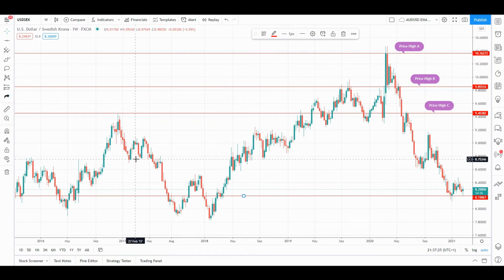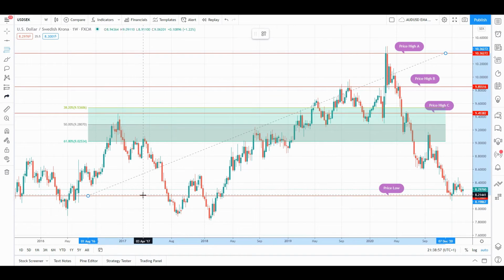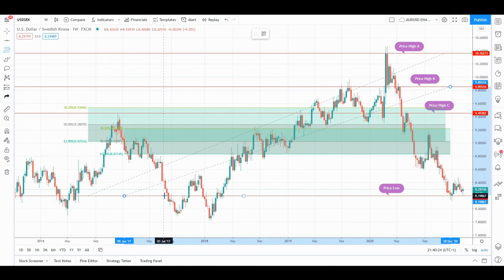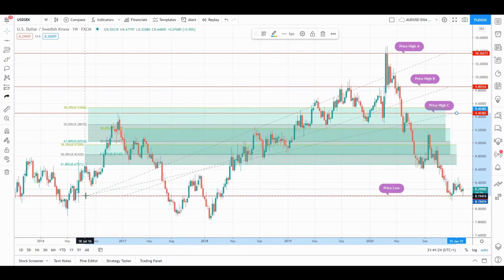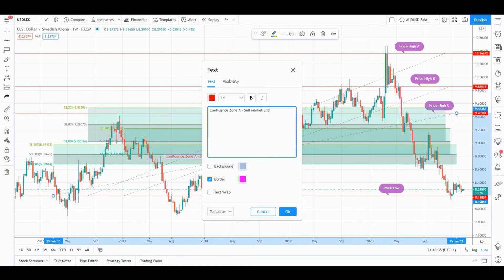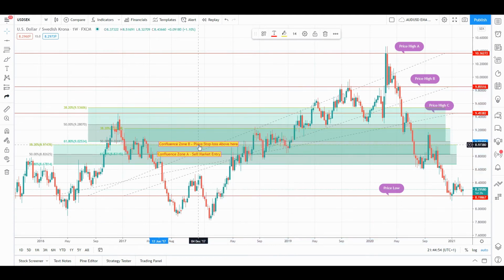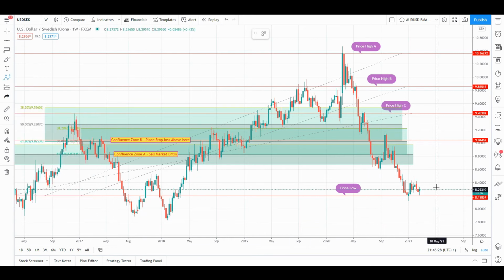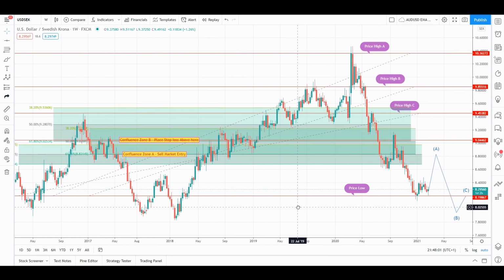Learn To Trade Fibonacci Retracement CORRECTLY in Forex - 90% winning rates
85% of forex and stock traders both newbies and Pros are using Fibonacci retracements INCORRECTLY.
If Fibonacci retracement is used CORRECTLY it can increase your forex and stock trade winning potential to 85% - 90% winning rates.
In this video I Will train you how to correctly use Fibonacci analysis to increase your forex trade winning potential to 85% - 90% winning rates

Sources:
Brown, C. (2010). Fibonacci Analysis: Fibonacci Analysis

how to trade forex, trading forex profitably, make money in forex, how to trade, how to make money,
learn fibonacci retracement, fibonacci lessons live charts, make money in forex, forex technical tools.